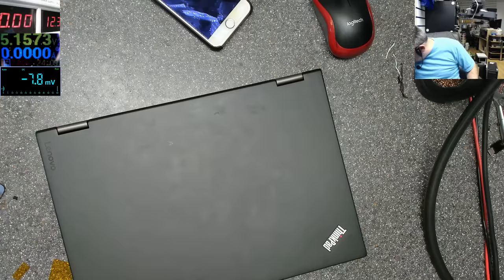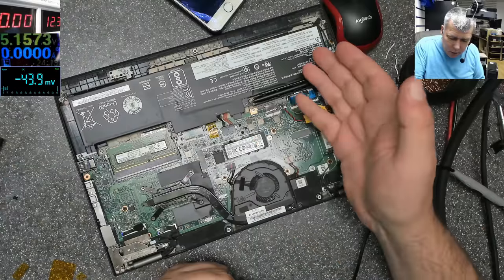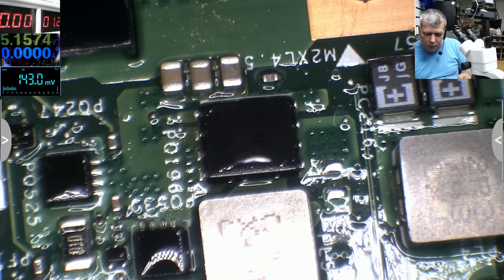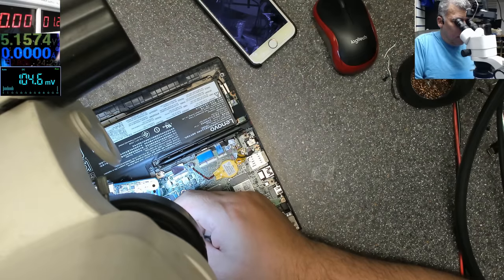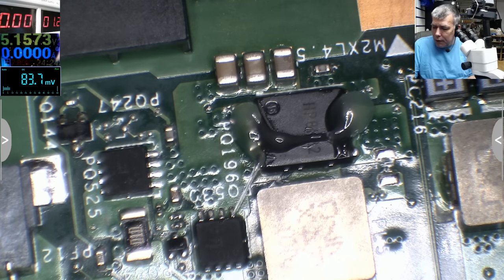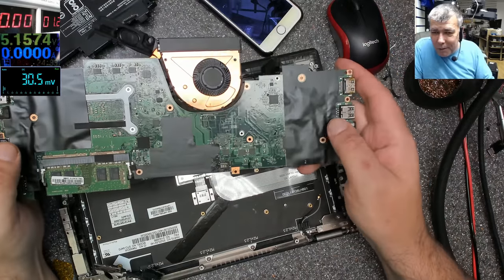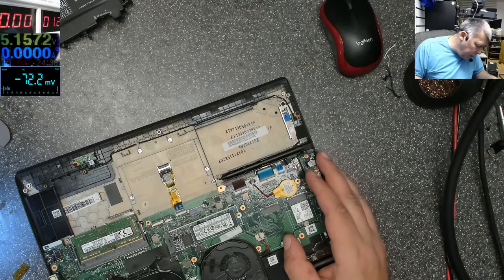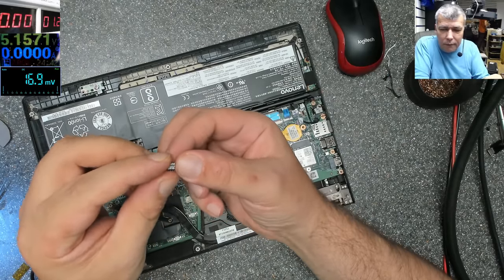Lenovo Yoga 370 - motherboard repair, a tricky one